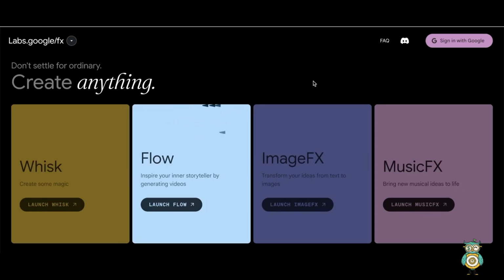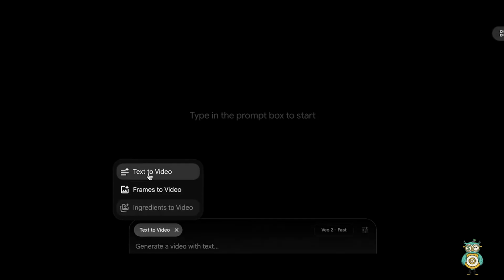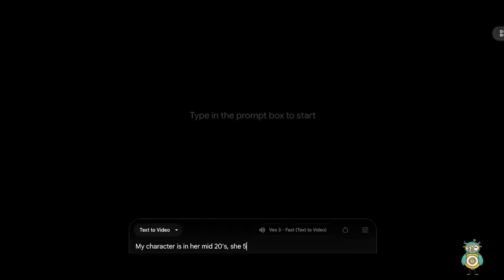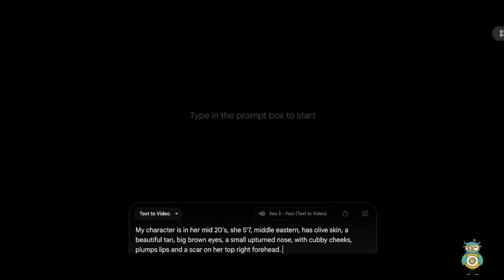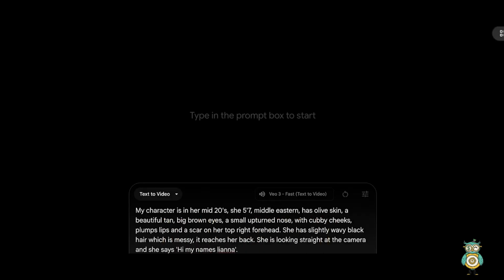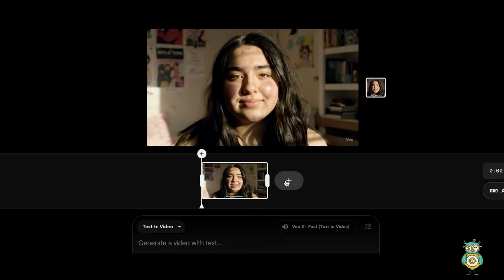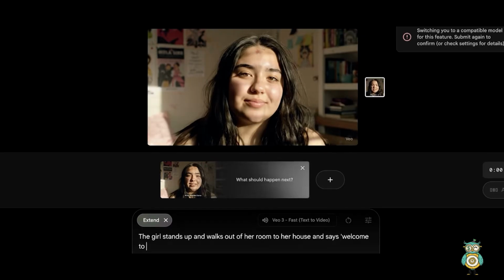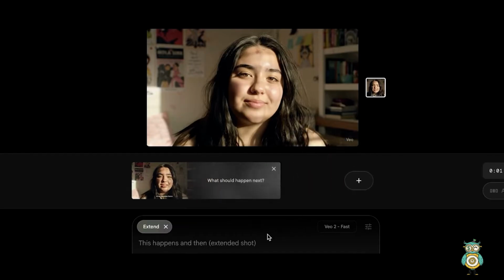Google Veo 3 Consistent Character Tutorial | Beginners (2026)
This Google Veo 3 consistent character tutorial for beginners (2026 update) shows you how to create and maintain the same character across multiple AI videos using Google Veo 3. In this step-by-step guide, you’ll learn how to control character appearance, style, and behavior to achieve consistent results.

If you struggle with changing faces, outfits, or styles in AI videos, this tutorial will help you fix that and build reliable, repeatable characters with Google Veo 3.

📌 What You’ll Learn in This Video:

What consistent characters are in Google Veo 3

How to design a character that stays the same

Step-by-step prompt structure for consistency

Using reference images and descriptions

Common consistency problems and solutions

Tips for long-form and series-based videos

📈 Key Topics Covered (High-Intent Search):

Google Veo 3 consistent character tutorial 2026

Google Veo 3 for beginners

How to keep the same character in AI videos

AI video character consistency guide

Best prompts for consistent characters

🔑 Targeted Keywords for YouTube SEO:

Google Veo 3 consistent character tutorial, Google Veo 3 character consistency, how to keep same character AI video, Google Veo 3 beginner guide, AI video characters 2026, Google Veo AI tutorial.

💡 Who This Video Is For:

Beginners learning AI video creation

Faceless YouTube creators & storytellers

Short-form and series-based content creators

Anyone using Google Veo 3 in 2026

👍 Engagement Signals for the Algorithm:

Like the video if this guide helped you